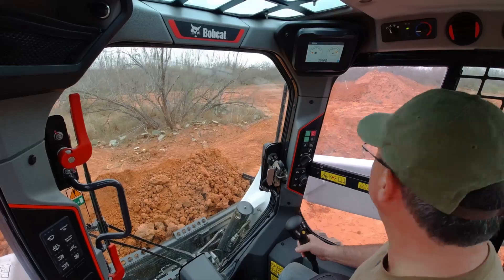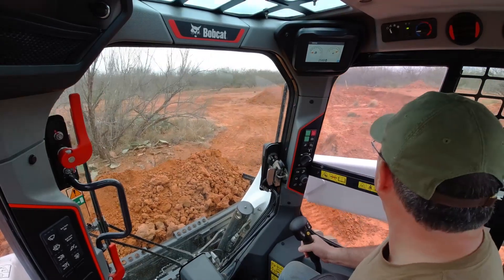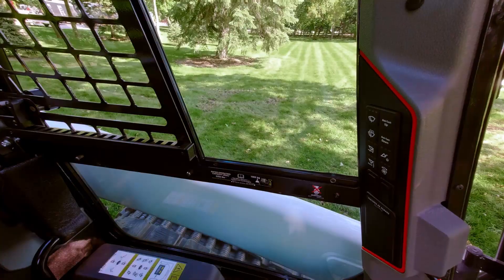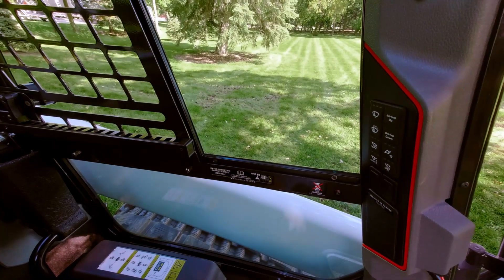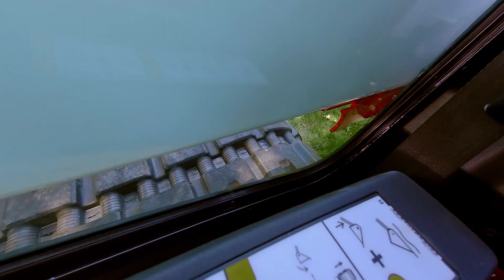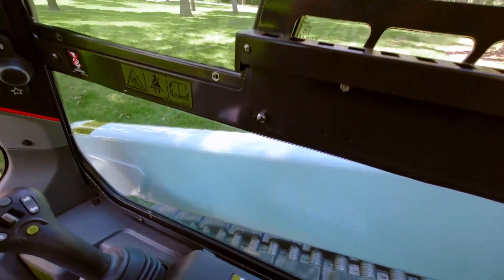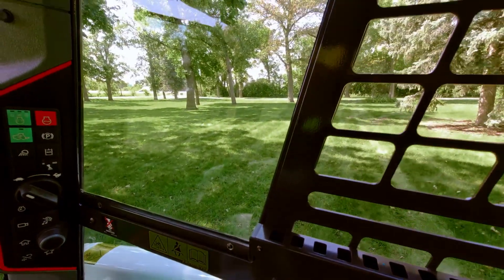R-Series Compact Loaders: Get A Clear View Of Your Work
See the big picture of your work with R-Series compact loaders. Pete from Bobcat talks through how we’ve combined innovative engineering, robust materials and cutting-edge manufacturing processes, to offer a you-have-to-see-it-to-believe-it view from the operator’s seat.

A single curved pane of glass offers enhanced visibility, while the cab-forward design gets you closer to the attachment and your work for a better vantage point. Maximizing open viewing areas, eliminating obstructive surfaces and offering multiple lighting options lets you see more of your work from the cab of your loader. An optional enclosure maximizes visibility by reducing steel mesh screens from the side windows. The mesh-free windows are made from 3/8-inch thick polycarbonate with an abrasion-resistant coating to give you an optimal view without losing the durability you count on.

By eliminating the stabilizer link and repositioning linkages to the rear of the machine, vertical-lift R-Series skid-steer and compact track loaders maximize side visibility, allowing the best possible view to the wheels or tracks. A top window with a large viewing area gives you an unbeatable view when raising a load above the cab, particularly when loading trucks or stacking materials. Our loaders also offer industry-leading rear visibility with an optimally sized rear window and low tailgate.
R-Series loaders are redesigned inside and out to work harder, offer more comfort features and are even more reliable to help you lift more, run harder, complete bigger jobs and do more in less time. See for yourself why R-Series loaders are the most innovative loaders we’ve ever built

ABOUT Bobcat Company:
Bobcat Company is a worldwide leader in the manufacturing and distribution of compact equipment. Headquartered in West Fargo, North Dakota, Bobcat offers a complete line of compact equipment including: skid-steer, all-wheel steer, mini track and compact track loaders; excavators; VersaHANDLER® telescopic tool carriers; utility vehicles; Toolcat™ utility work machines; compact tractors; small articulated loaders; zero-turn mowers; attachments and implements. As a global brand with a worldwide network of dealers and distributors, Bobcat is the industry’s original innovator, beginning in 1958 with the first compact machine and predecessor to the skid-steer loader. Bobcat continues to lead the industry by offering quality product solutions and technologies to empower people to accomplish more.